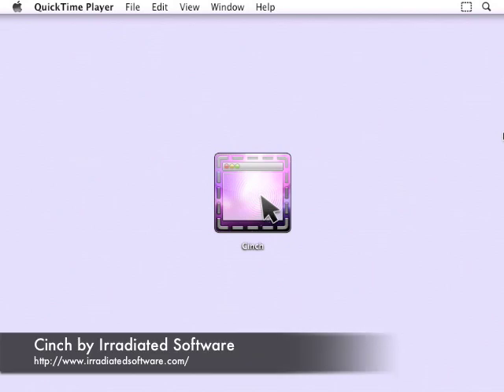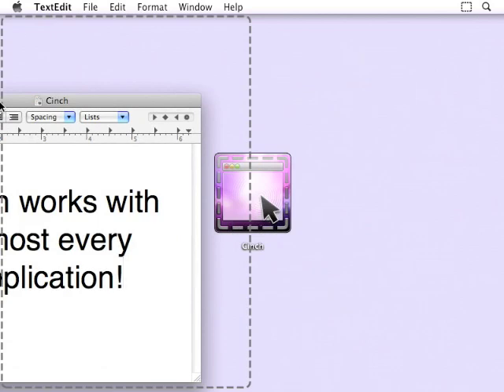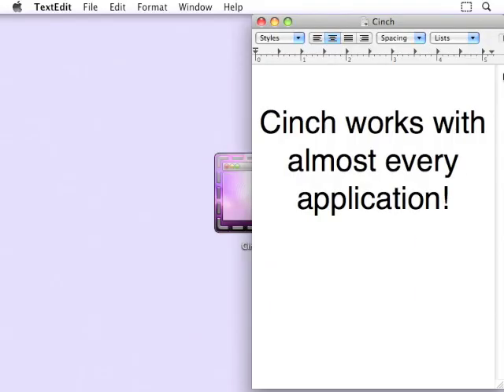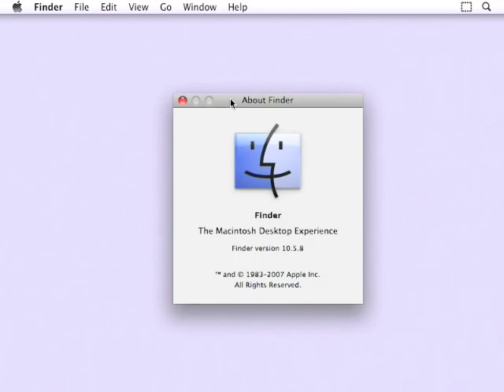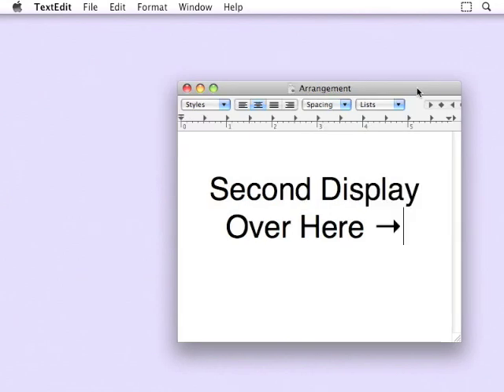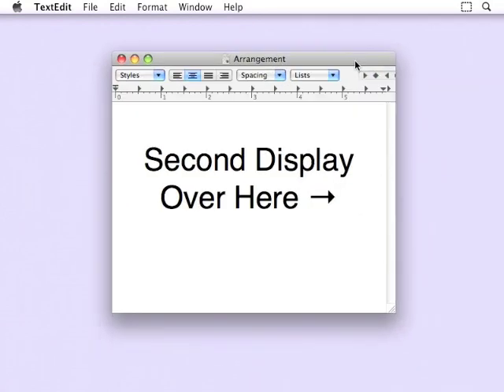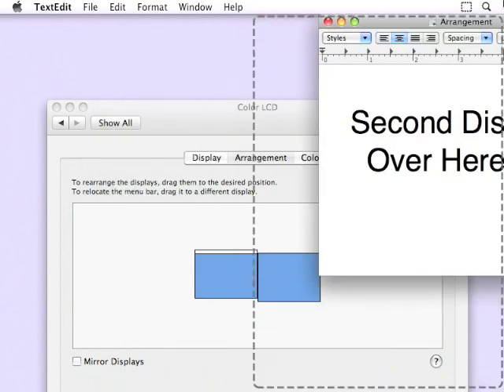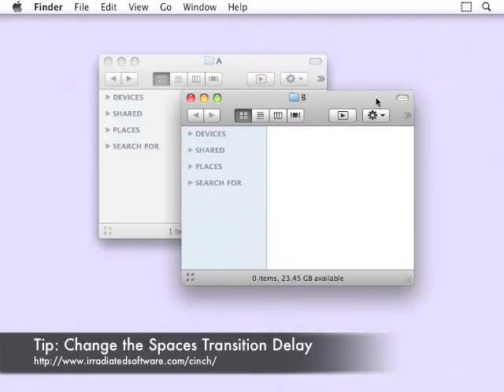Cinch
This is not my video. i got it from the Cinch website. I do not take credit for this.